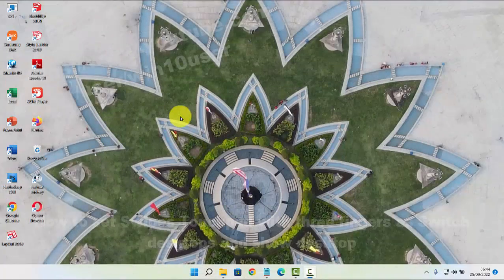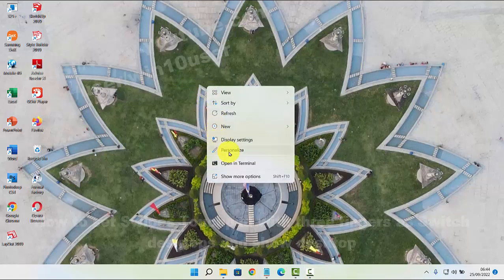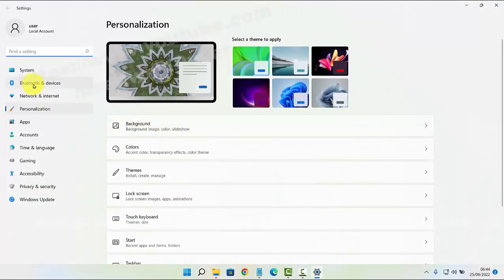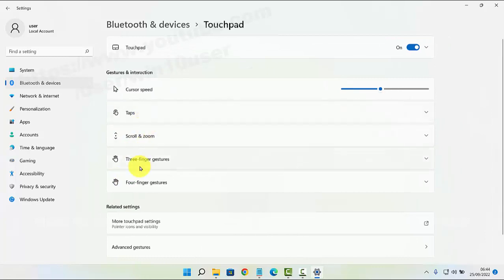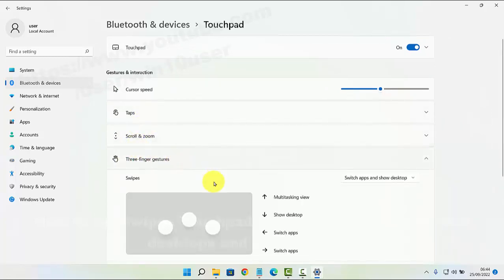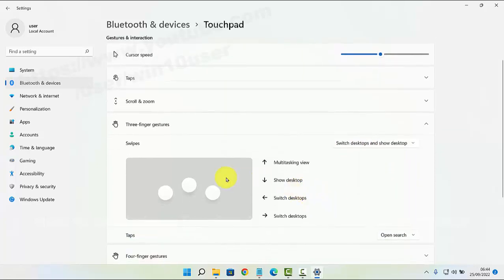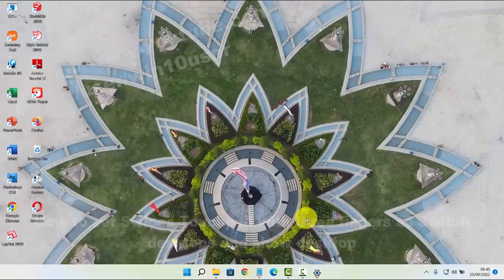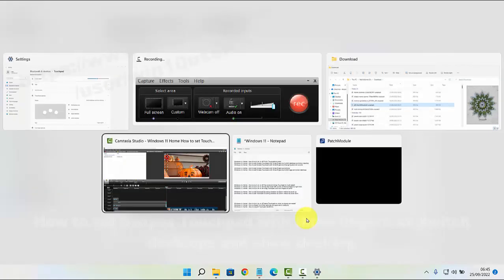Windows 11 Home : How to set Swipes Touchpad with three fingers as Switch desktops and show desktop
How to set Swipes Touchpad with three fingers as Switch desktops and show desktop in Windows 11 Home Single Language. This tutorial can also use in Windows 11 Pro. In this video I use Acer Aspire Vero AV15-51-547X 11th Gen Intel Core i5-1155G7  2.50 GHz. Green PC | Eco-friendly Laptop